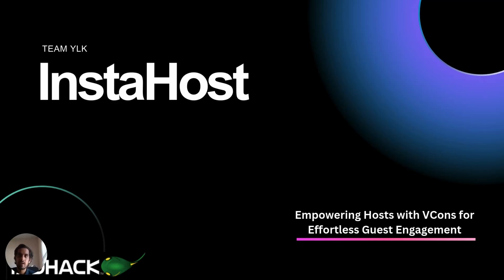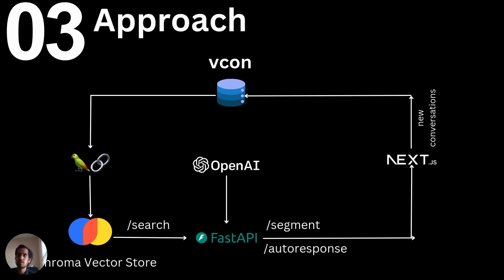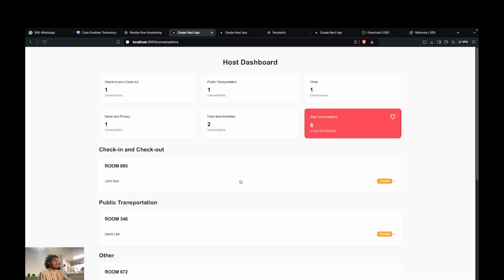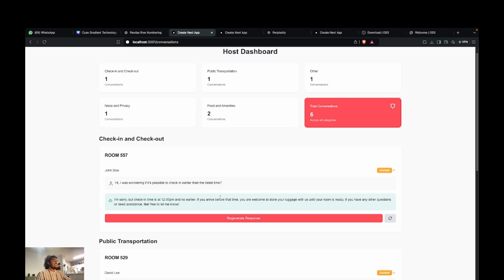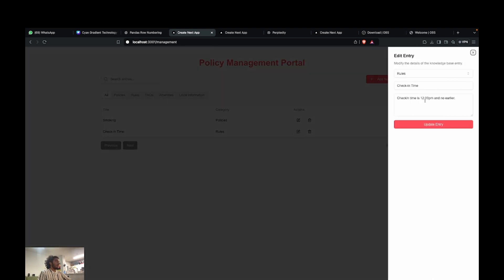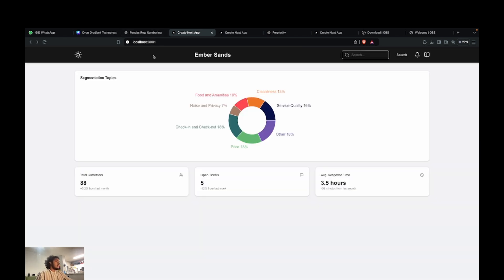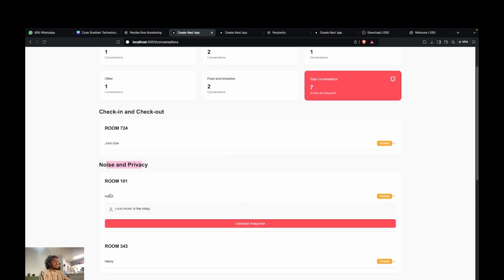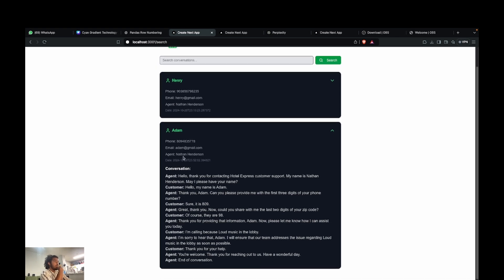InstaHost vcon, Suraj Shivakumar, Saurav Krishna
vCon challenge using a hotel use case - the impressive bit is its all real-time